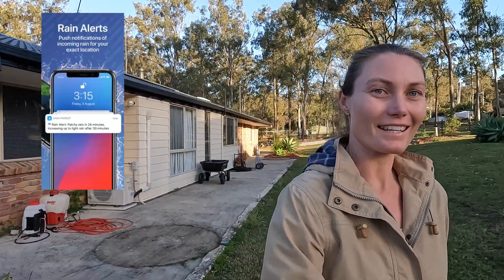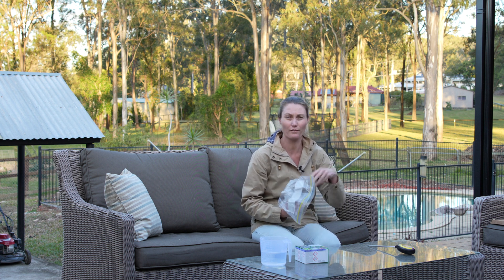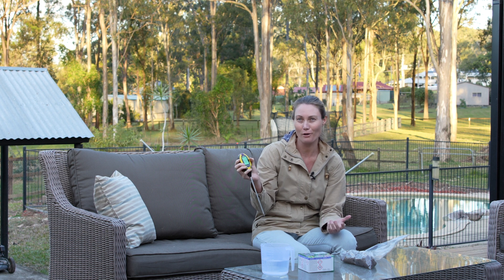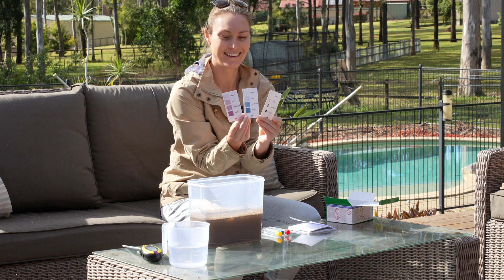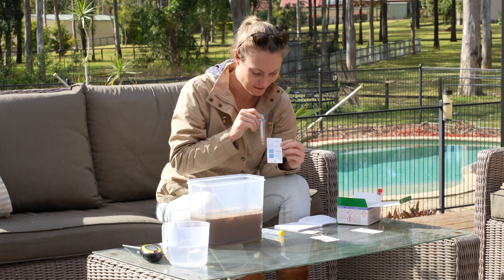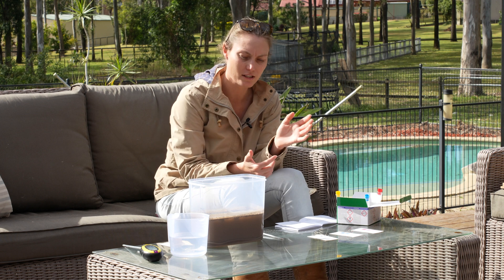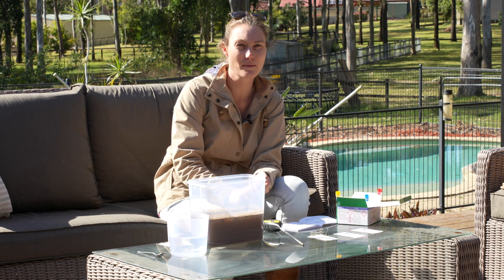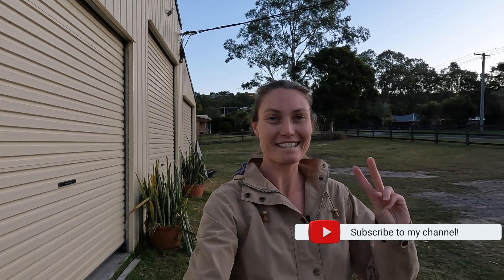DIY Soil Testing // The Best Way to Prepare for Spring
With Spring Reno season fast approaching, NOW is the time to test your soil! I'll show you some cheap DIY options to check your soil pH and come up with a plan of attach for your lawn this growing season.

- 4 in 1 soil probe

Products to RAISE pH if your pH results are between 1-5:
- Garden Lime/Dolomite Lime from Bunnings (5kg bag)

Products to LOWER pH if your pH results are between 7-14:
- Sulphate of Ammonia from Bunnings (5kg bag)